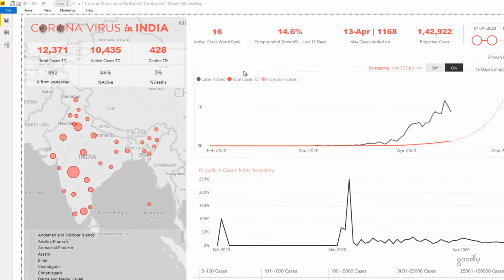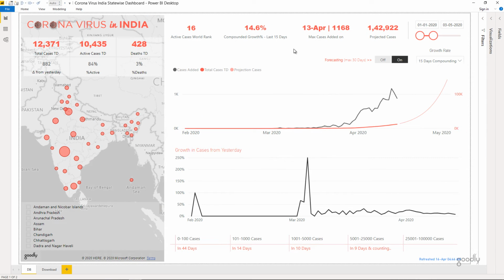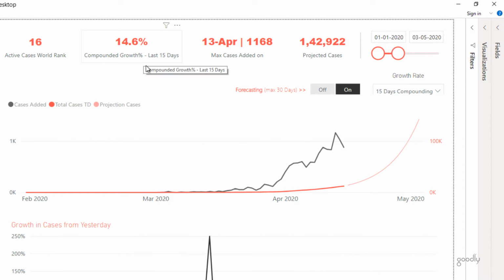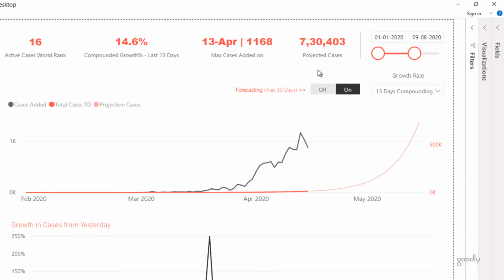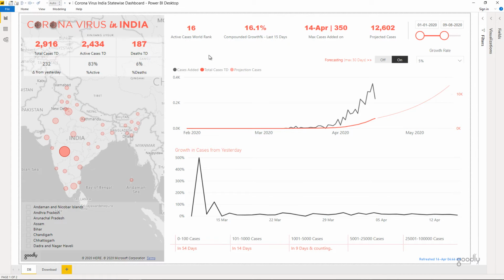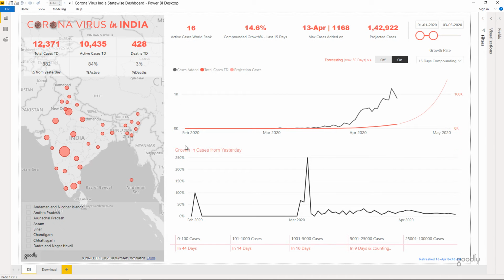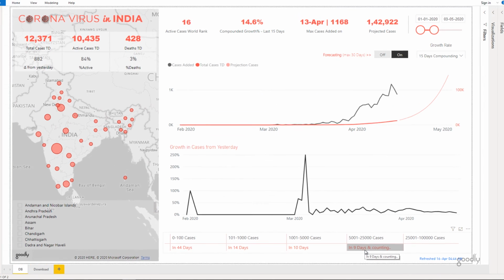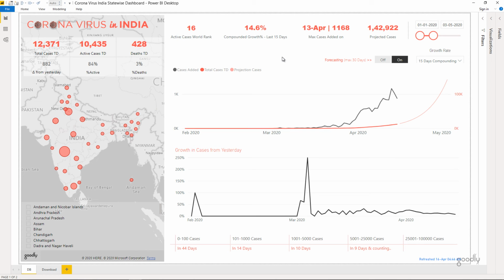Corona Virus India State Wise Dashboard and Projections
Created an exclusive dashboard to track Corona Virus Spread in India. The dashboard shows you daily state wise data and projections at a custom or last 15 days compounding growth rate.

You can read the blog post and download the model

Be safe!

- - - - My Courses - - - -
✔️ Mastering DAX in Power BI -